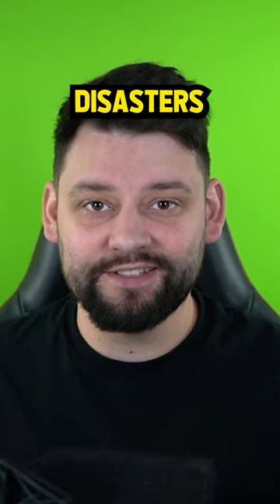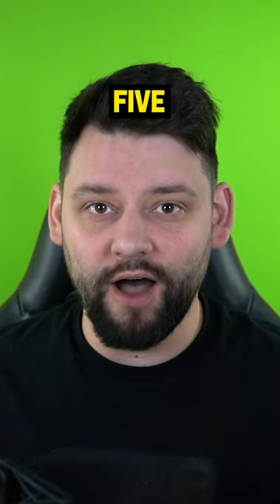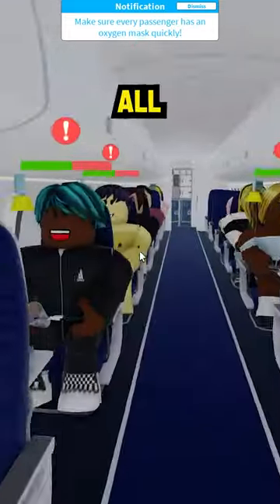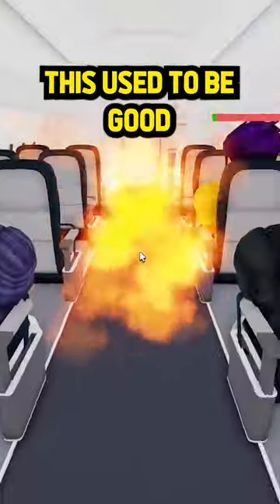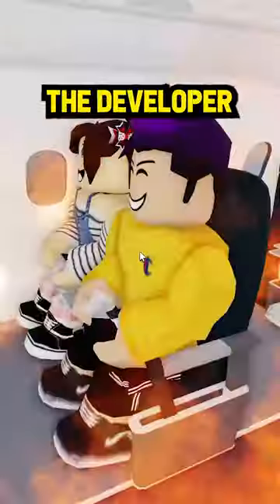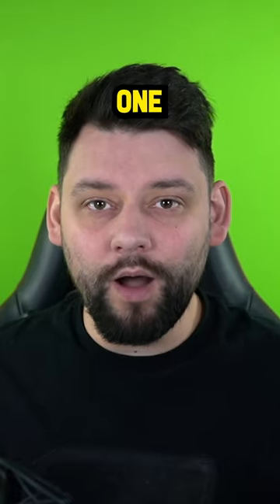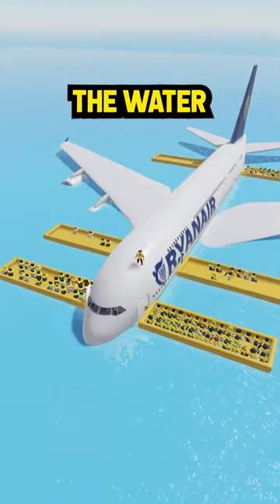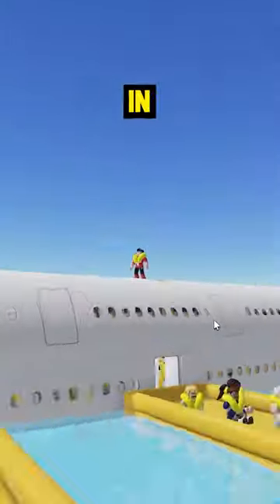Top 5 Disasters in Cabin Crew Simulator